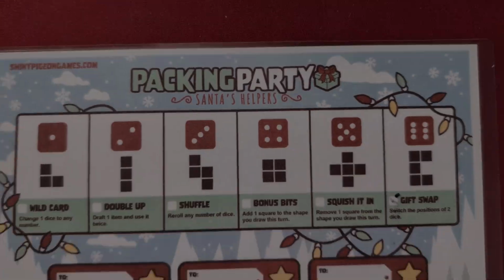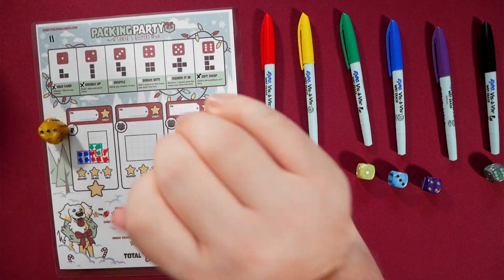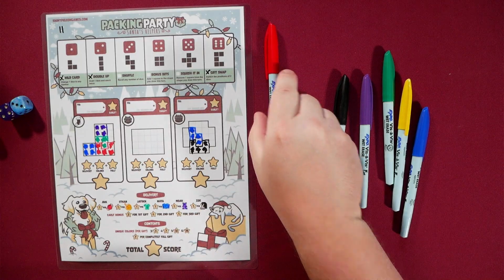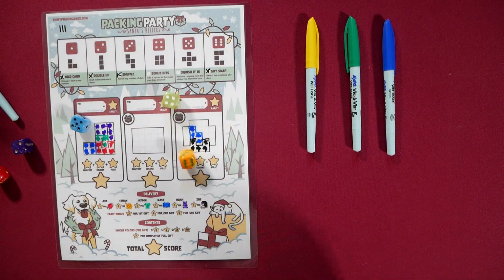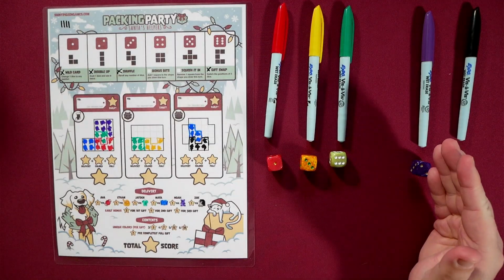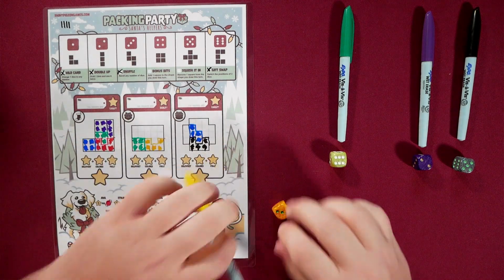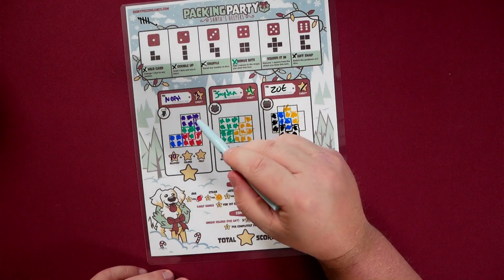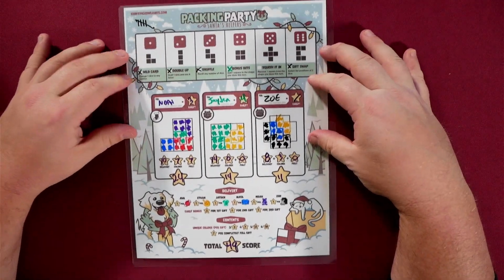Packing Party: Santa’s Helpers Solo Play - Let’s Get Packing!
Packing Party from Shiny Pigeon Games has you packing items into boxes, with shape and color as a focus. There are 2 versions, a Christmas theme and a moving theme. Well today I am playing the solo mode of the Christmas one, Santa’s Helpers. It plays about 70-80% the same as the regular game. The big difference is how items are drafted and removed.

Shop for all your games and game needs at Miniature Market!

00:00 Start
00:29 Overview
01:41 Playthrough
08:40 Scoring